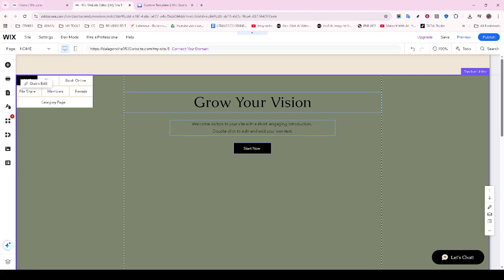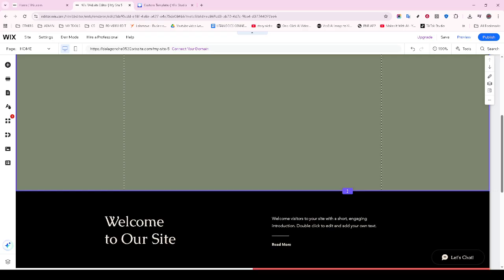How To Add Services In Wix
Want to showcase your services on your Wix website? 🌟 In this tutorial, you’ll learn how to add services in Wix—perfect for freelancers, small business owners, and agencies.

Adding services to your Wix site helps you attract clients, display pricing, and let visitors book or inquire directly. You’ll learn how to:
✔️ Add a “Services” section or dedicated page in Wix
✔️ Customize service details, pricing, and descriptions
✔️ Enable bookings and payments through Wix Bookings or Wix Payments
✔️ Optimize your services page for SEO and conversions

Whether you’re offering photography, design, coaching, or beauty services, this step-by-step Wix tutorial will help you create a professional services page in minutes!